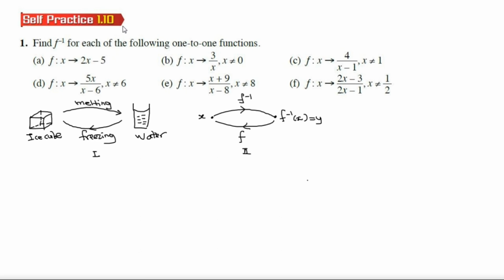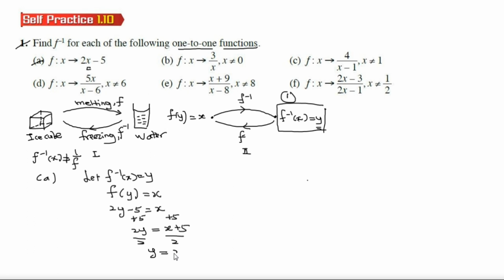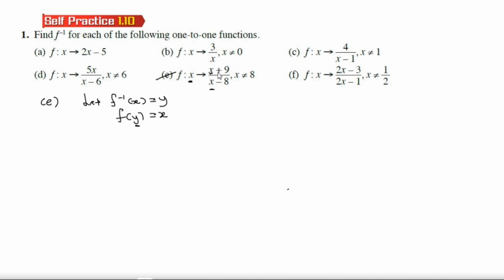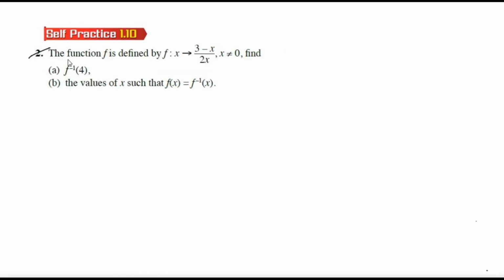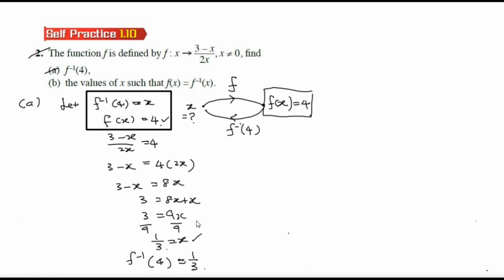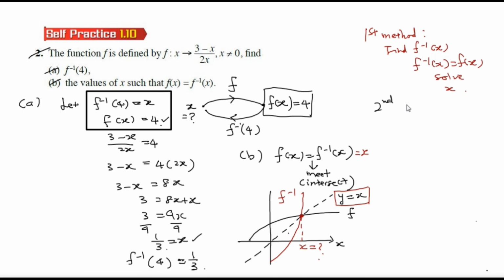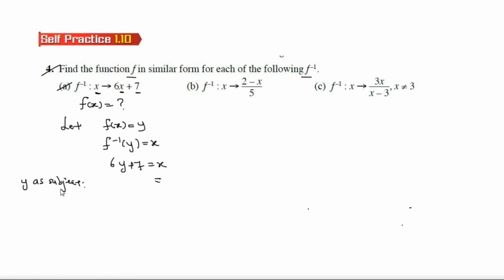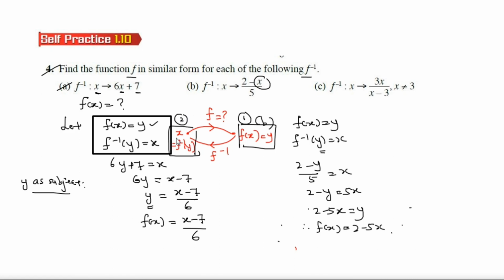F4 ADD MATHS TEXT BOOK: SELF PRACTICE 1.10 (Q1,2,4)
Determine the inverse functions.